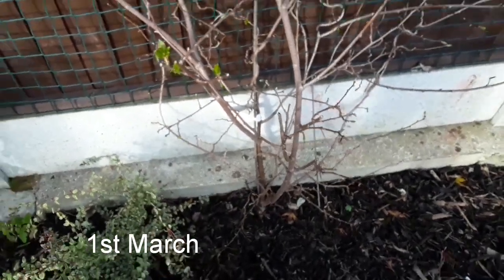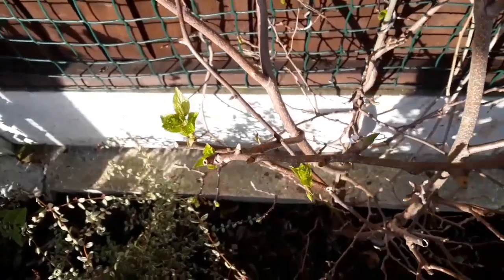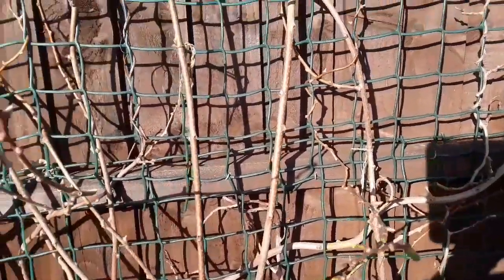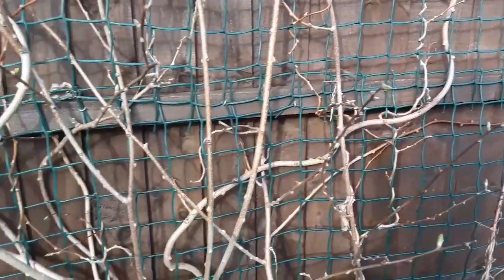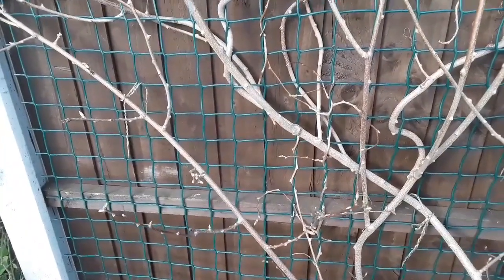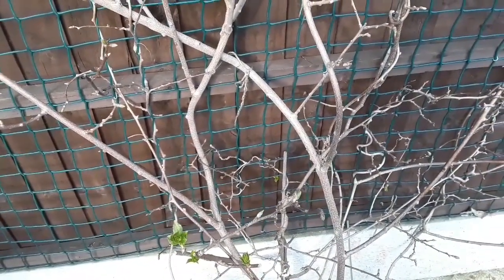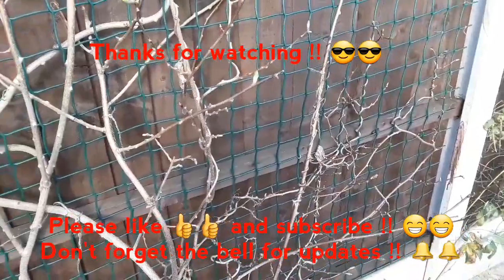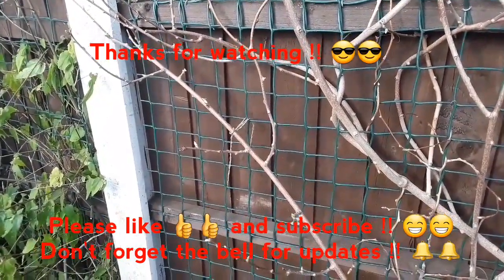Kiwi berry , Actinidia Arguta issai, breaking bud too early, frost damage risk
This is my Kiwi berry, not the large regular fruited kiwi fruit with the brown hairy skin, but the small gooseberry sized smooth skinned fruit. This is my plant's second year in the ground and I was hopeful of a few flowers, however I was expecting it to start into growth at the end of March, NOT the very beginning of the month. Although the plants are extremely hardy when dormant,  certainly well below -20c, the new growth is very tender and easily killed by very light frosts. If I get bad frost damage I can pretty much kiss goodbye to any chance of flowers. Sometimes a mild, wet Winter is not the blessing it at first seems to be as plants get tricked into coming out of dormancy much too early.